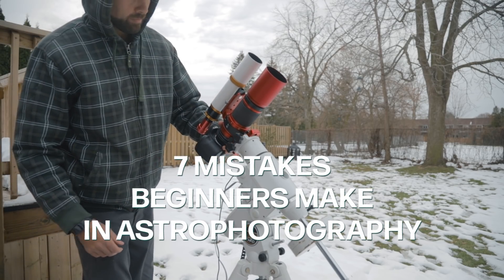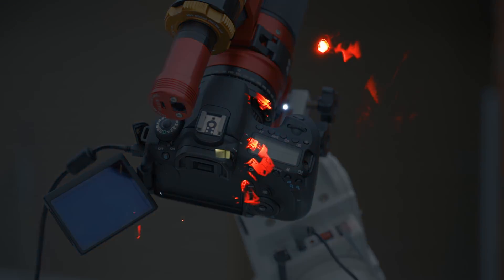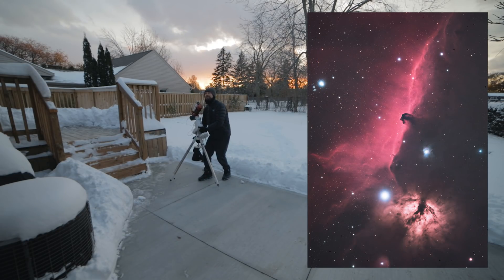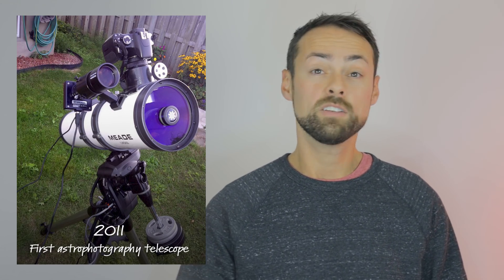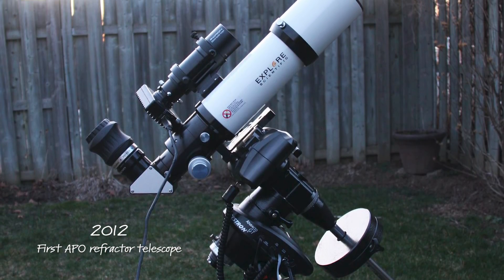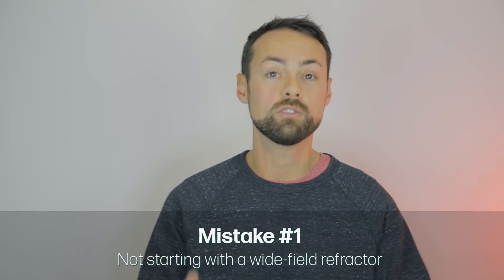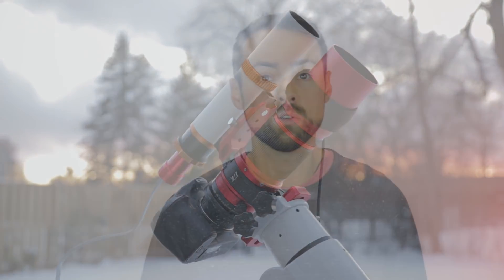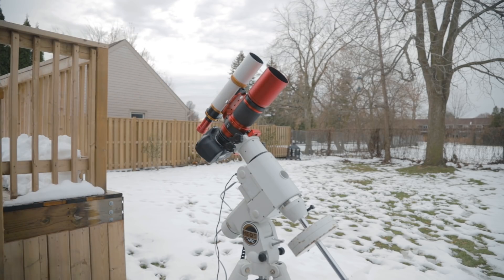7 Astrophotography MISTAKES Beginners Make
In this video, I cover all of the mistakes I MADE when I started astrophotography, some as recent as last year!

Here is a list of mistakes I have made over the years:

1. Not starting with a compact, wide-field telescope
2. Not choosing a smart target for your gear and location
3. Not utilizing narrowband filters with your camera
4. Over-analyzing your autoguiding graph
5. Not dithering your images between each frame
6. Not using camera control software
7. Not processing color images channel by channel

All of these astrophotography tips helped me capture and process better images. I hope you find at least one of them helpful to advance your progress!